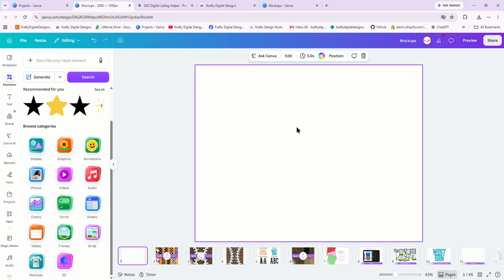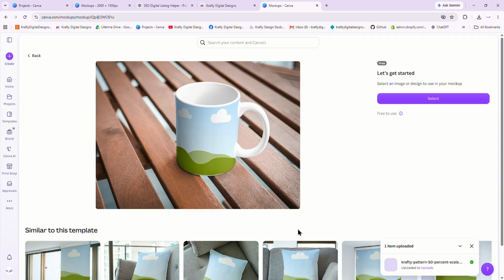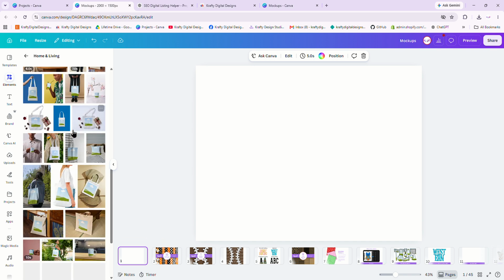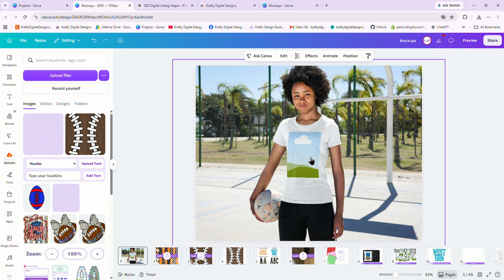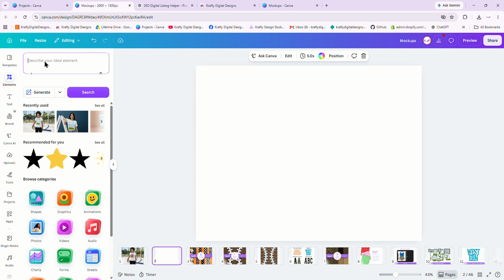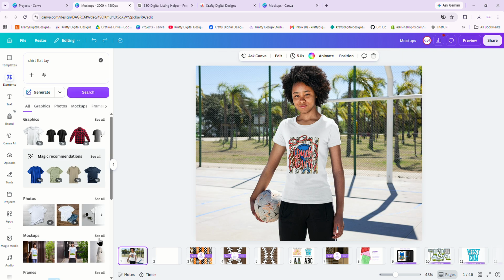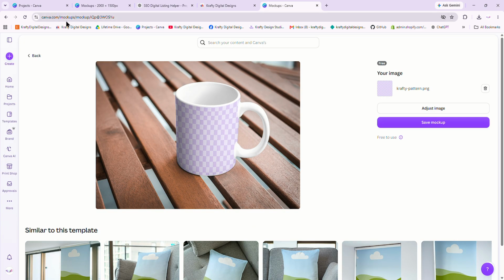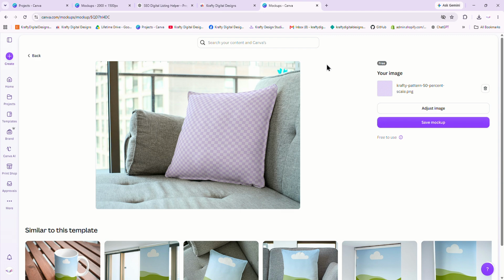How to Make Realistic Mockups in Canva | Easy Mockup Tutorial for Digital Sellers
In this tutorial, I’m showing you how to create realistic mockups in Canva that make your digital products look polished, professional, and ready to sell.

Mockups are one of the most important parts of a digital product listing because they help customers picture what the finished design will look like. I’ll walk you through how to place your artwork correctly using the build in mockups Canva gives us.

This tutorial is perfect for Etsy sellers, digital designers, PNG creators, print-on-demand sellers, and small business owners who want their listings to look more professional without needing Photoshop.